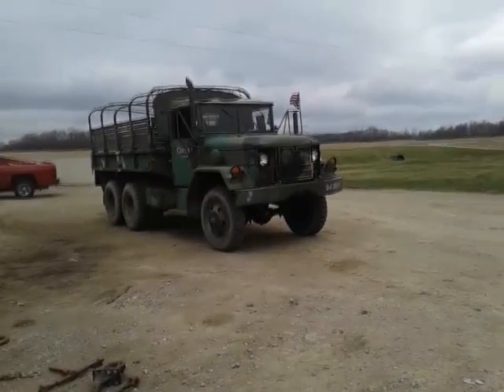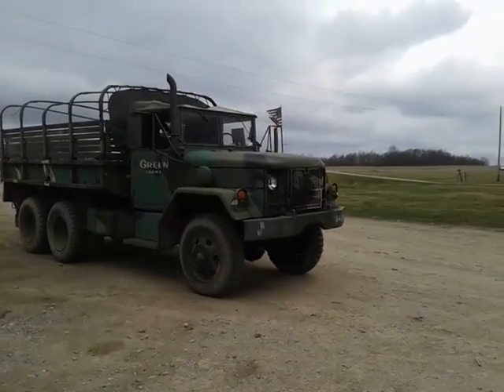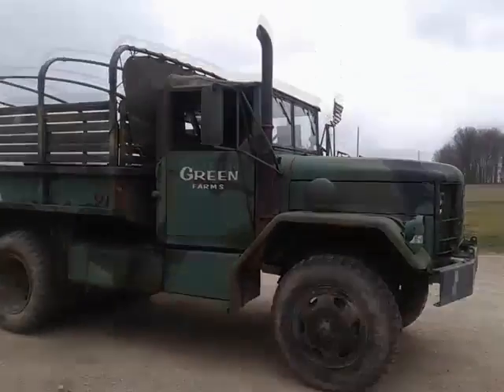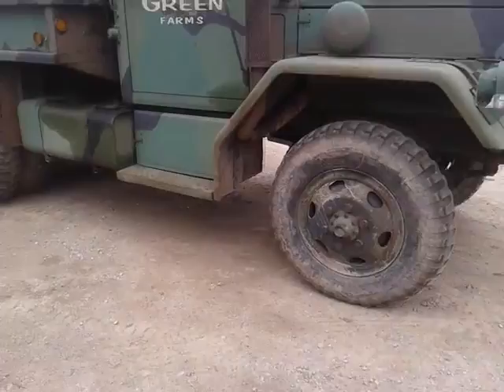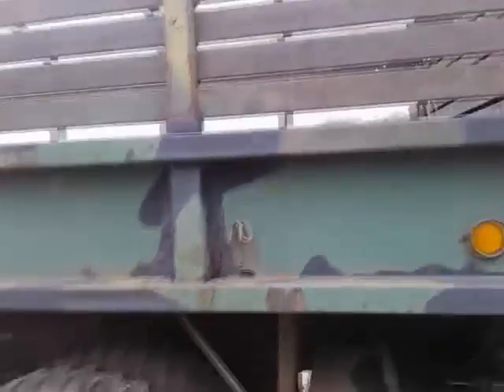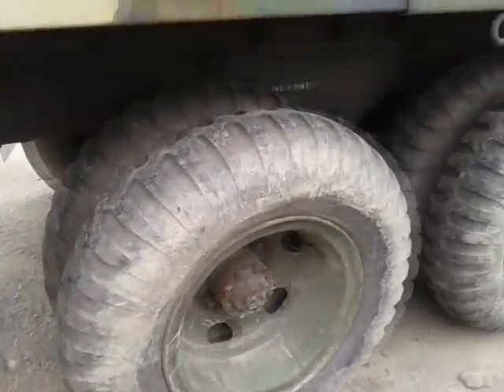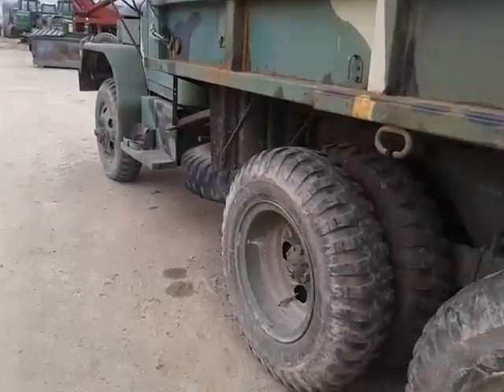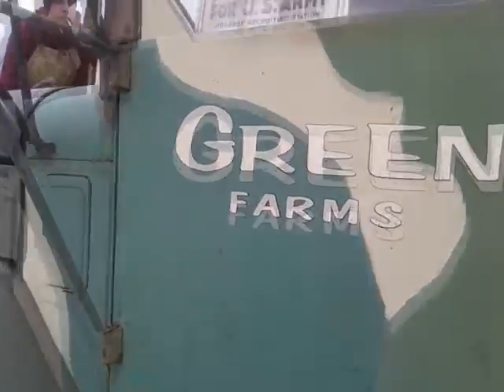1970 AM GENERAL M35 For Sale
Title: 1970 AM GENERAL M35 For Sale

Category: Miscellaneous Trucks